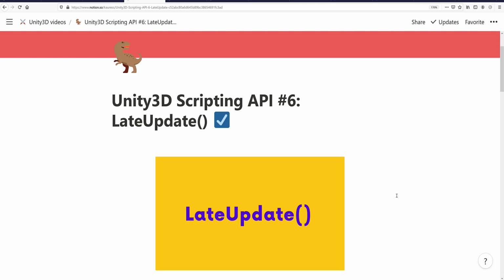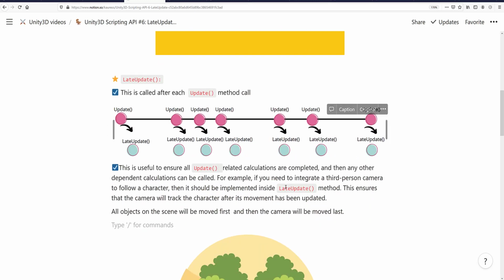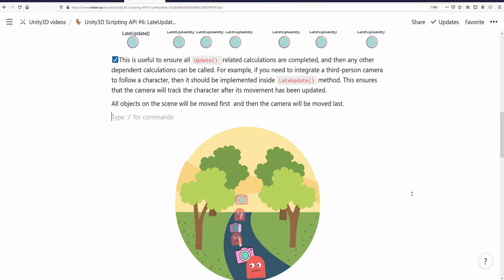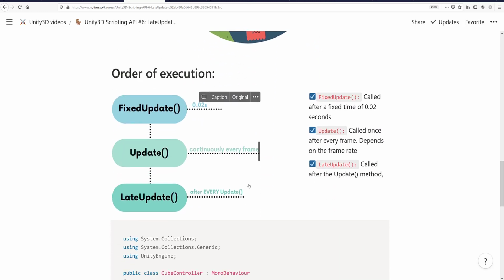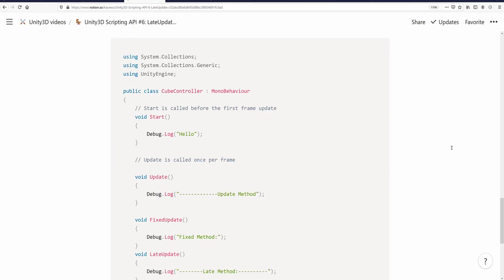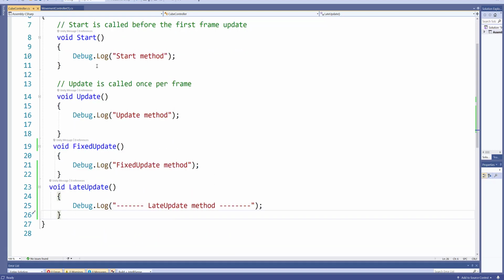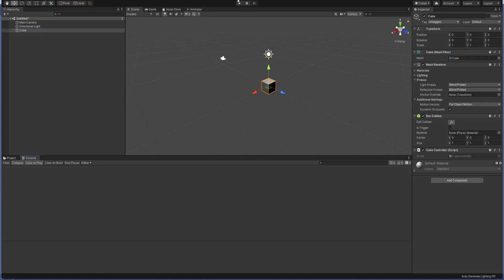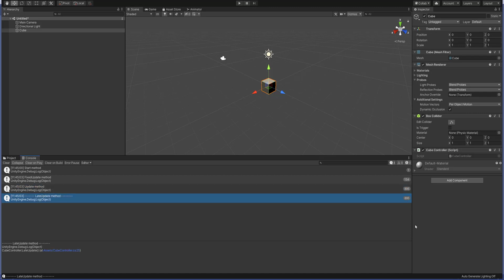Unity Scripting API #6: LateUpdate☑️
☑️ This is called after each  Update() method call
☑️ For example, if you need to integrate a third-person camera to follow a character, then it should be implemented inside LateUpdate() method. This ensures that the camera will track the character after its movement has been updated.